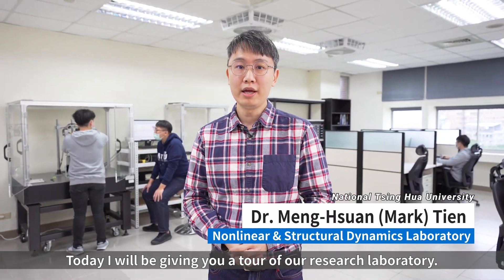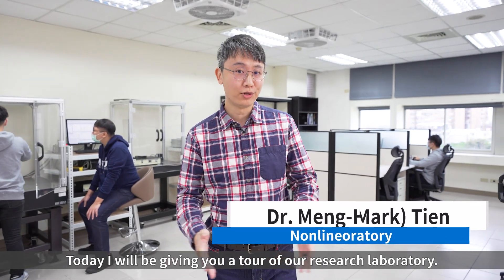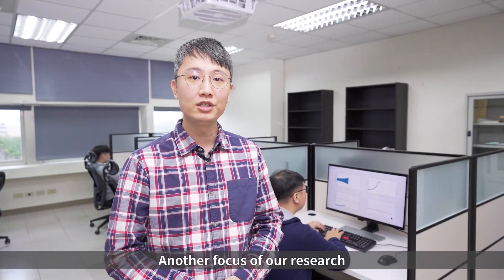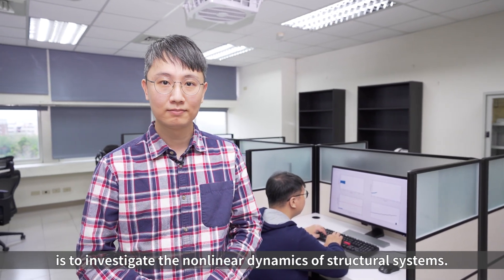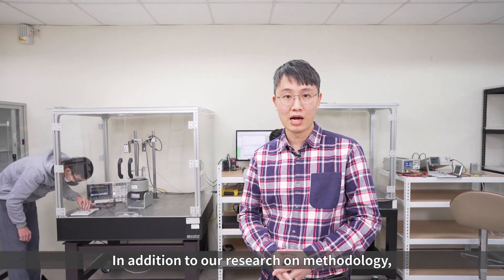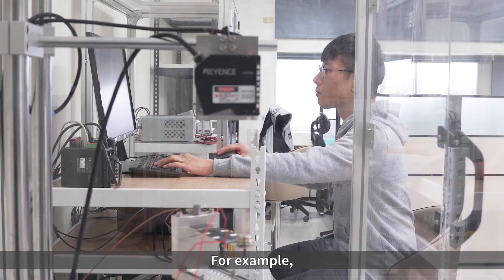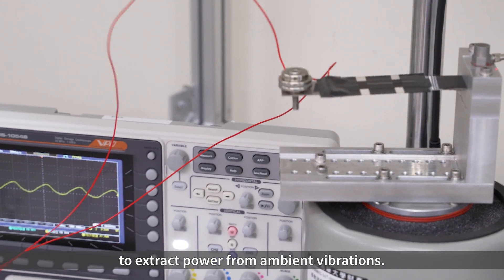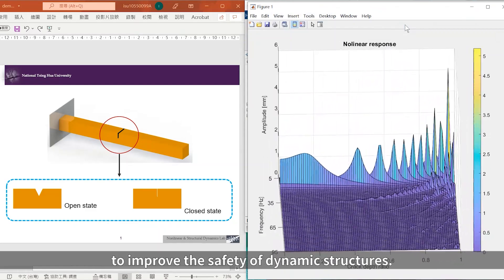PME - Meng-Hsuan Tien's Lab Introduction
清華大學動力機械工程學系田孟軒教授實驗室介紹影片